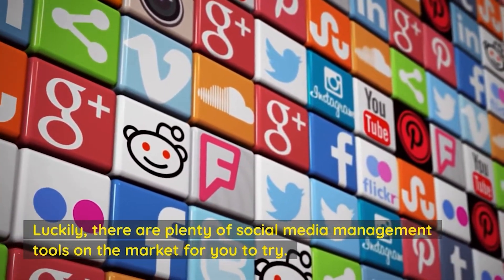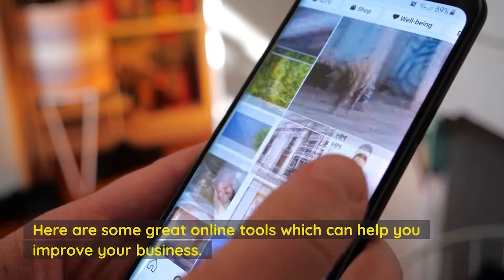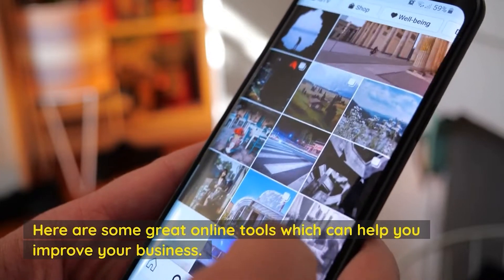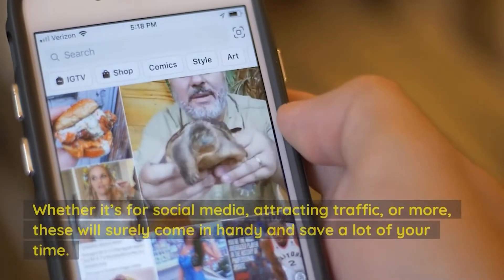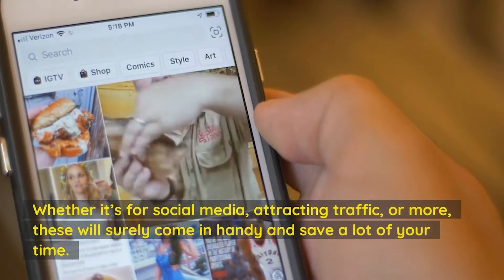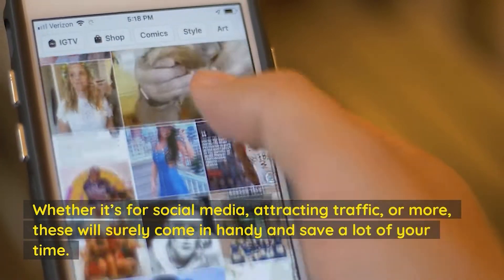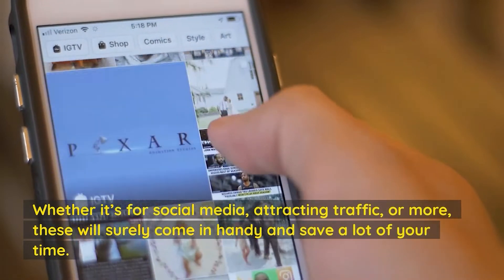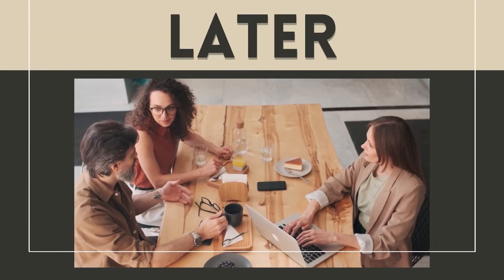Best 7 FREE Social Media Marketing Tools for 2023!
Social media marketing is a vital part of any marketing strategy. You can't do it all yourself, and you need to find the right tools to simplify your workload.

In this video, we will show you some of the most popular social media marketing tools on the market today. Get to know how these tools can help you succeed with your social media marketing strategy with zero investment.

Looking for more FREE Digital Marketing training? Check out our MAD GROWTH ACCELERATOR (Free Course on digital Marketing)

JOIN STANDOUT PRO Membership and get access to resources worth $10k USD + FREE Access to NO-Code Website Builder